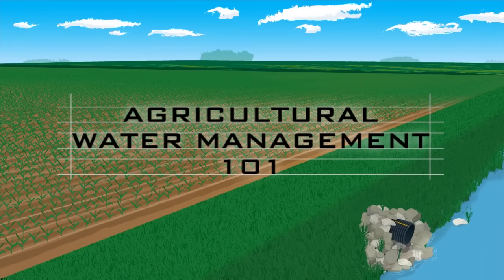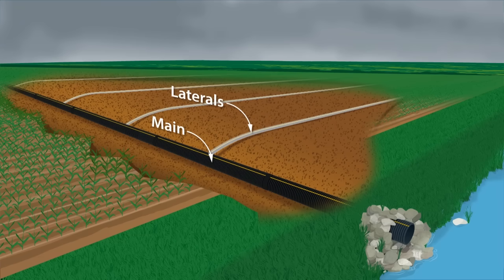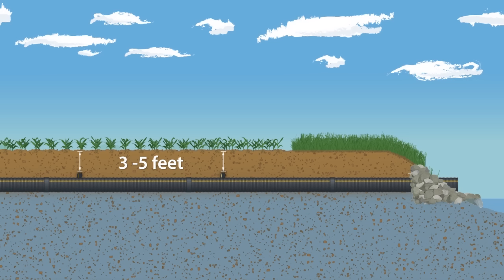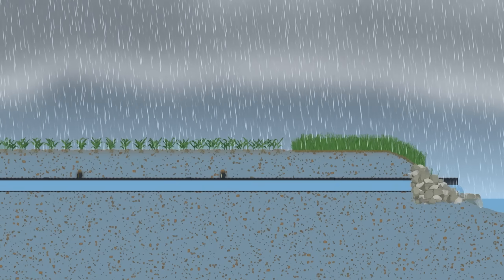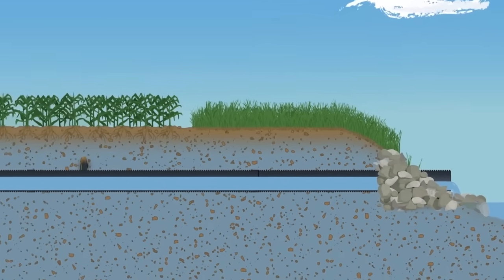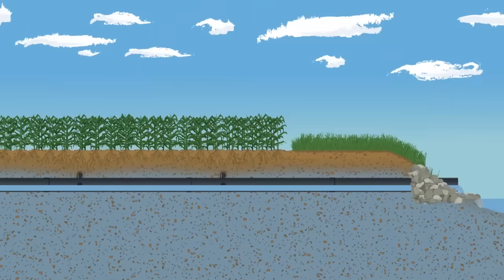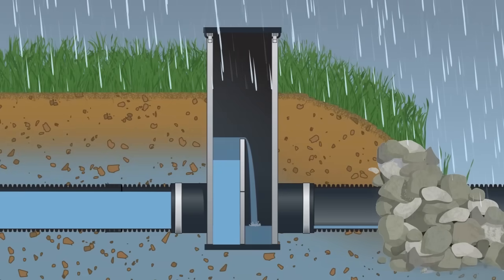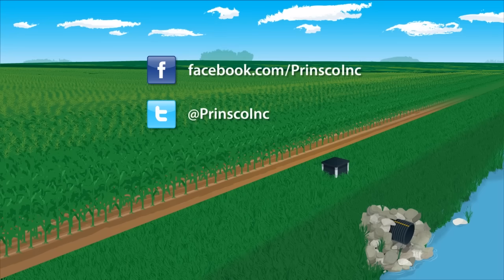What Is Agricultural Water Management?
Agricultural Water Management 101, by Prinsco, a family owned company innovating to impact agricultural efficiency since 1975. This presentation will take you through the basics of effective water management in an agricultural application, how it works and why it has the potential to dramatically improve crop health and productivity.